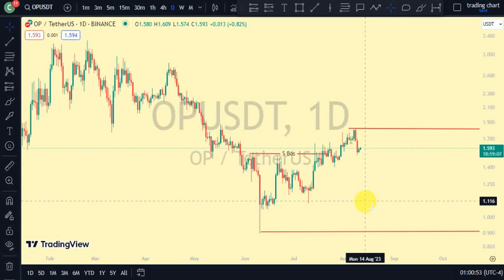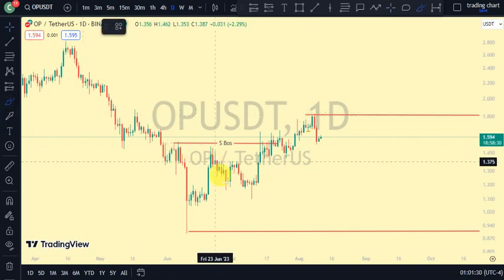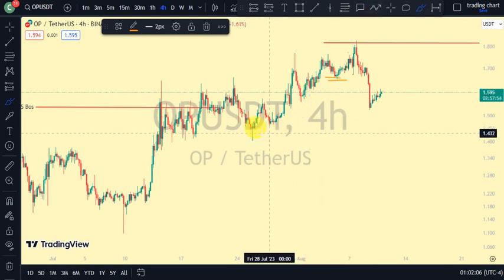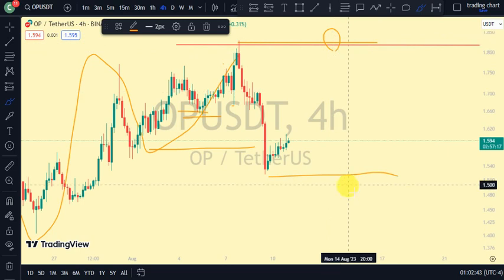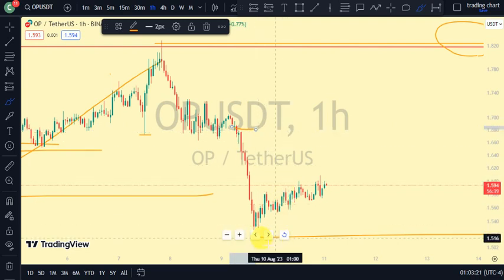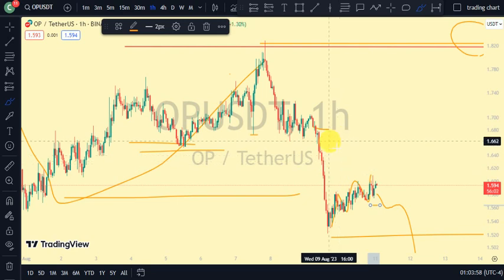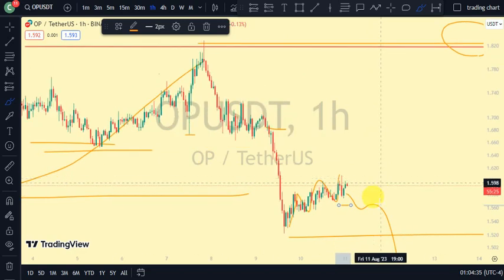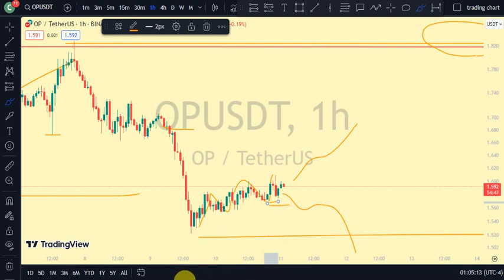Optimism (OP) Market Structure Update, Current Position and Next Move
Optimism (OP) is a layer-two blockchain on top of Ethereum. Optimism benefits from the security of the Ethereum mainnet and helps scale the Ethereum ecosystem by using optimistic rollups. That means transactions are trustlessly recorded on Optimism but ultimately secured on Ethereum.

Optimism is one of the biggest scaling solutions for Ethereum with over $300 million in TVL. It is home to 35 protocols, the biggest being Synthetix (SNX), a derivatives exchange, Uniswap (UNI), a DEX, and Velodrome (VELO), an AMM. Users can begin their journey on Optimism by adding the chain on their Metamask and bridging tokens like ETH to the L2. On May 31, 2022, Optimism conducted a highly anticipated airdrop of its OP token. The airdrop was so popular that it briefly slowed down the Optimism blockchain.